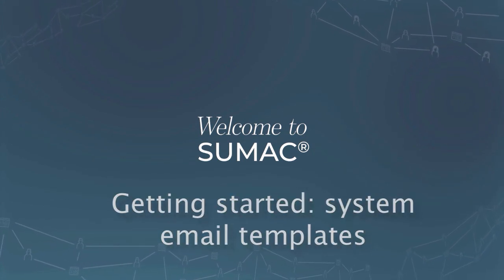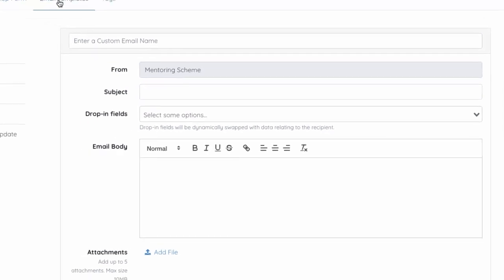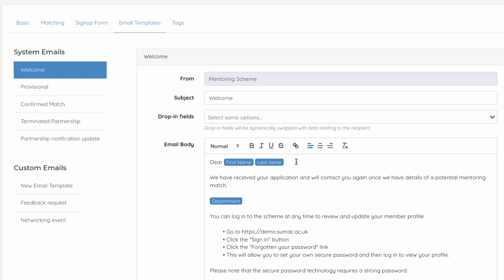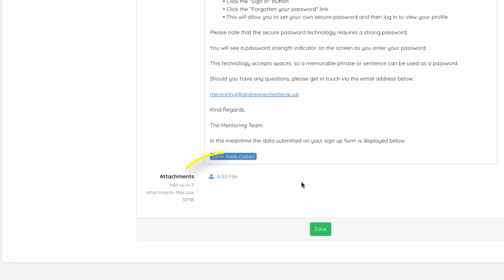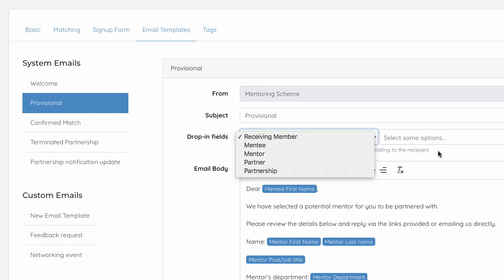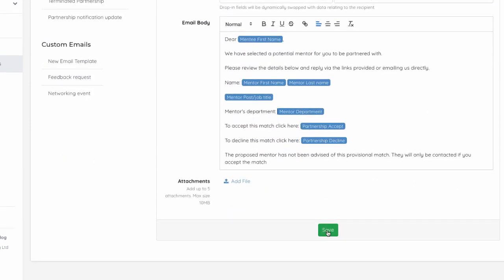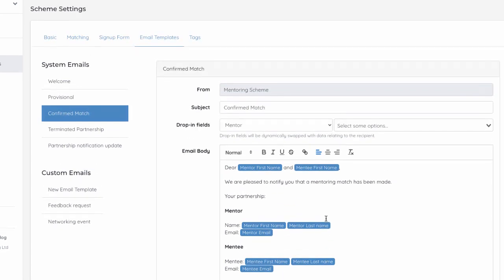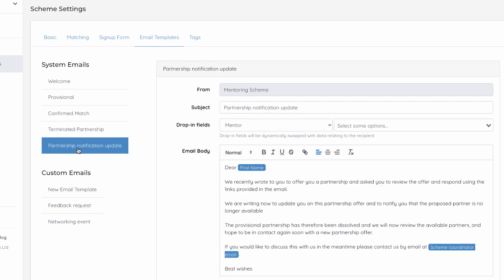Getting started 14: System email templates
In this video we look the final part of setting up a new scheme before it is launched - editing the email templates which are used as part of the scheme process flow.

No personal data is used in this video. Any data displayed is dummy data. Individuals should only share data where it is safe to do so, and in the context of this video within a professionally run mentoring or coaching scheme where the responsible organisation has effective policies in place to ensure security and privacy of personal data and which complies with relevant legislation.